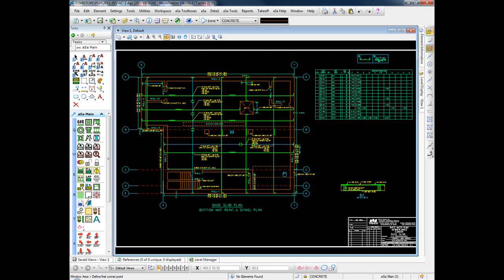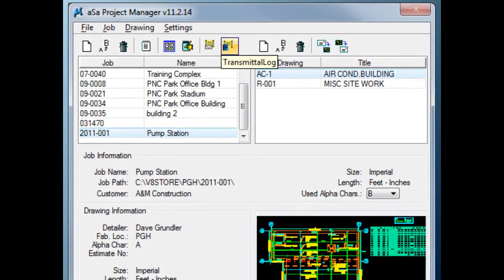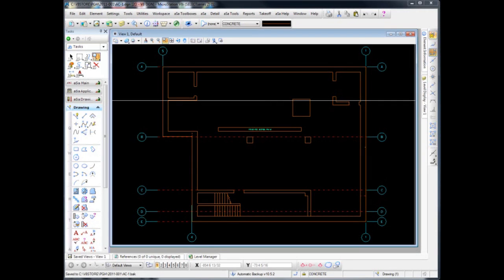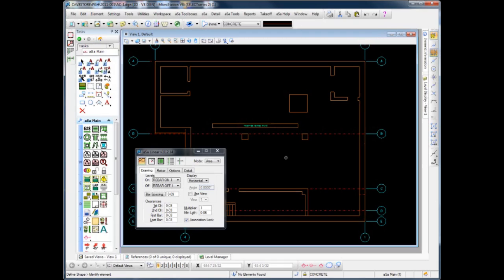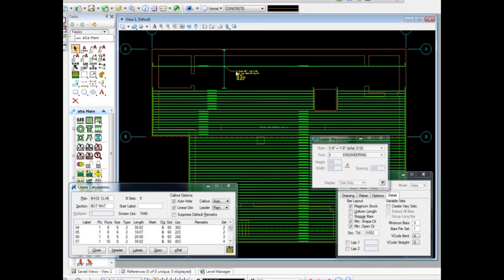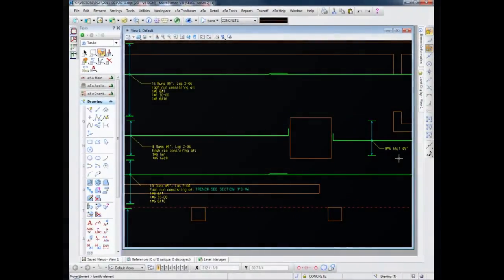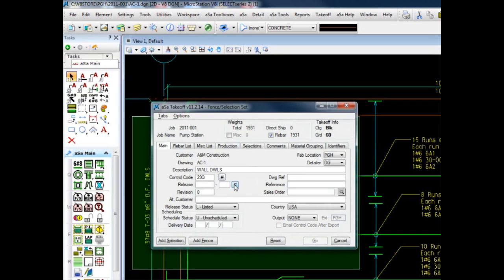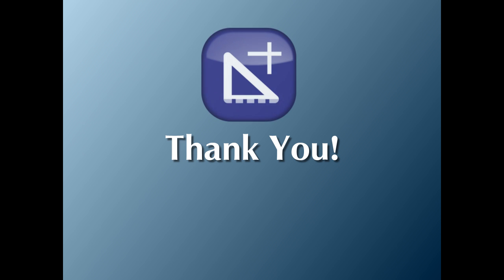aSa Rebar Software: CAD/Detailing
Bundled with MicroStation®, aSa CAD/Detailing assists you in creating placing drawings with speed and accuracy. Bar details taken off from the drawing are instantly available to aSa Bar List and other downstream applications.
The program automates every aspect of the detailing process, from initial project setup, to creating the drawing, producing accurate bar details, and advanced reporting. Material takeoff is also completely automated, so you'll never forget or duplicate material to be fabricated.
- Reduce shortages & errors - Built-in calculations and error-checking help prevent mistakes. The system tracks and color-codes each item, so you always know what is taken-off and what remains.
- Turn projects around quicker - aSa software automates every step of the detailing process, from initial project setup to easy material takeoff directly from the drawing.
- Eliminate complicated CAD file imports - MicroStation V8 allows you to open and modify native AutoCAD® files.
- Accommodate fabricating and placing needs - Tag messages, special material groupings, and placer-specific reports allow the detailer to help shop and field crews work more efficiently.
- Detail rebar and everything else - Include rebar, plain round, mesh, and all accessories on your drawing.
- Automate drawing and detailing of structures such as beams and columns - Built-in tools calculate required steel and place these and other common structure types, including linear and circular areas, openings, and footings. You enter the basics such as clearances and laps, and the program handles all the drawing and detailing.